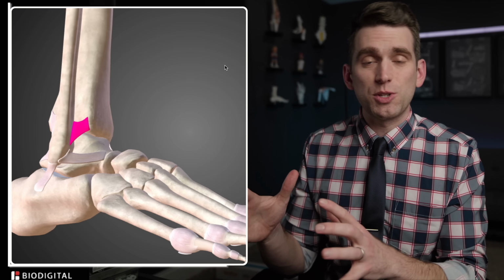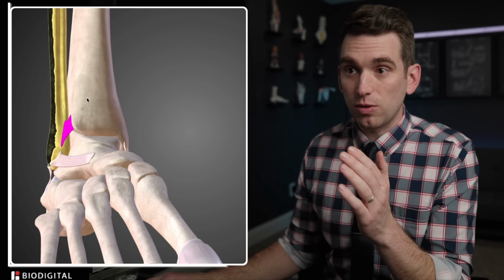Patrick Mahomes Plays Through Injury But It’s a BAD Idea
Patrick Mahomes suffered a painful ankle (and possible knee injury) in tonight's game against the Jacksonville Jaguars